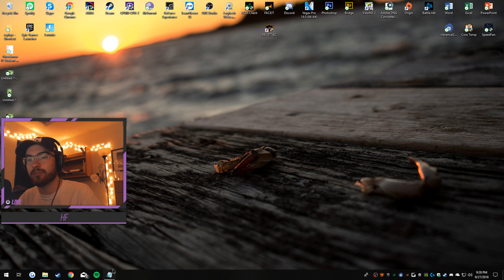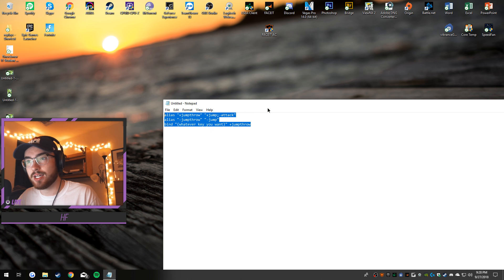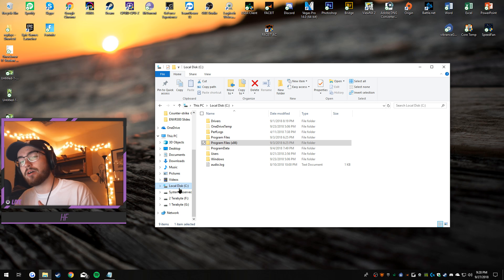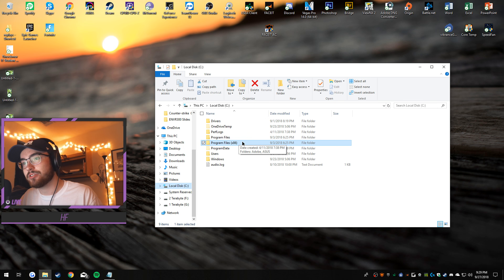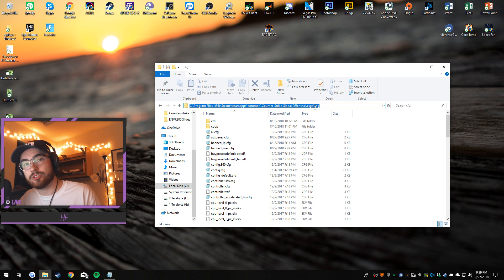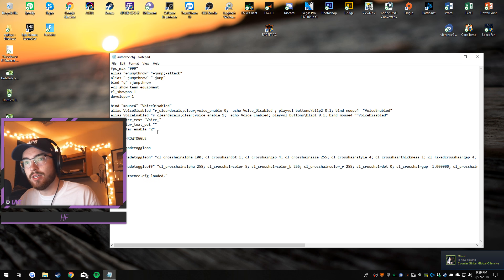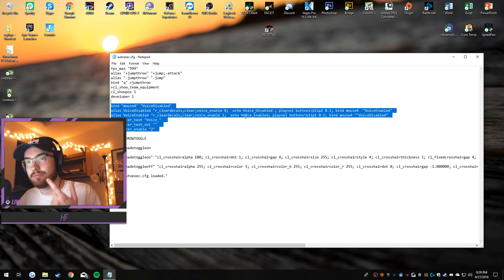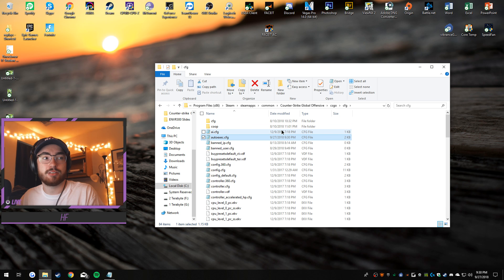Easiest Way to Make a Jump Throw Bind CSGO (2020)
BECOME A MEMBER alias "+jumpthrow" "+jump;-attack"

bind "[insert key]" +jumpthrow
C:\Program Files (x86)\Steam\steamapps\common\Counter-Strike Global Offensive\csgo\cfg